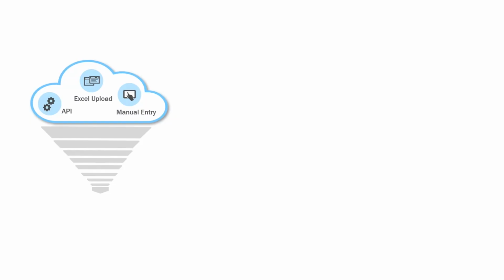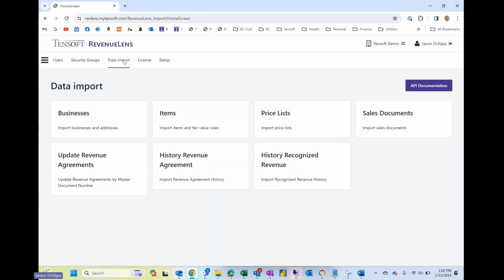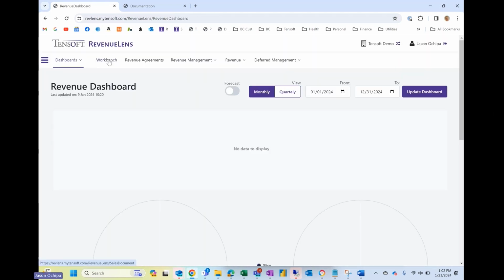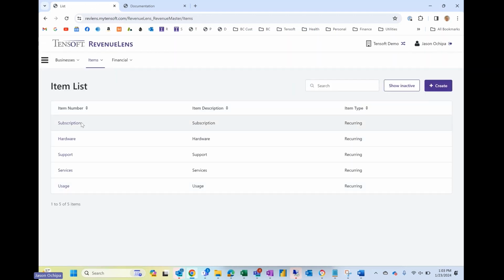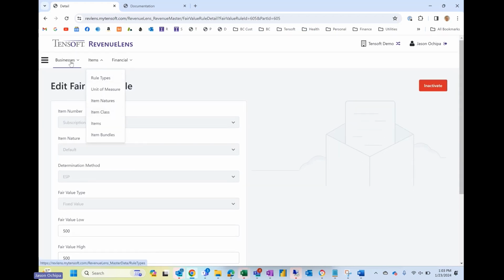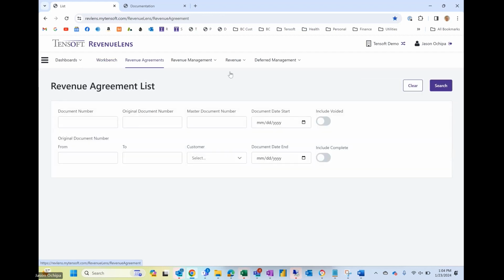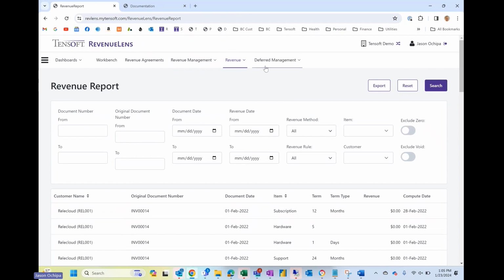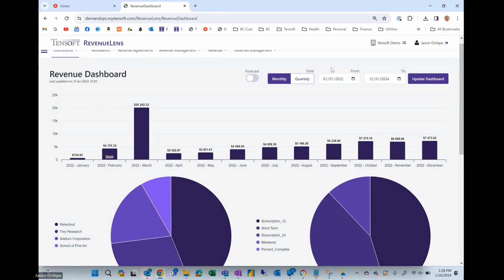Overview of Tensoft Revenue Lens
Tensoft Revenue Lens is a trusted revenue recognition software that can easily handle the most complex revenue recognition processes. It manages performance obligations and assures revenue accuracy.

To learn more on how this best-of-breed SaaS revenue recognition solution can benefit you, visit our